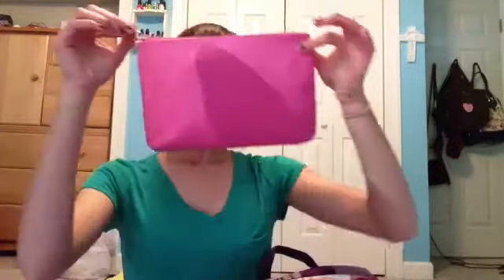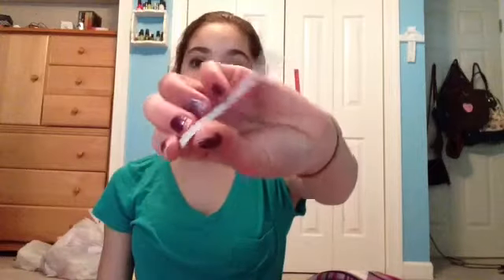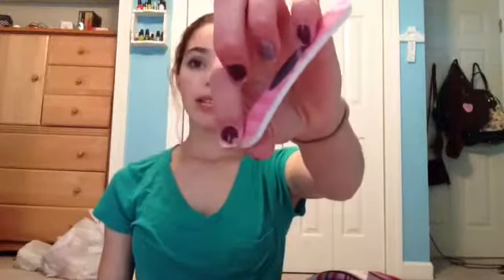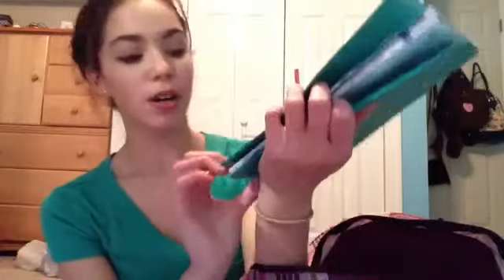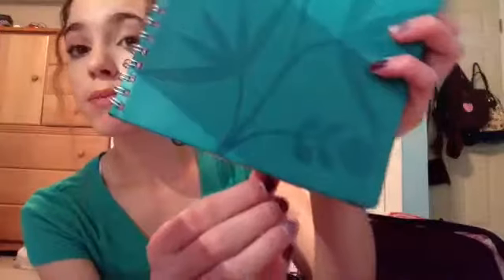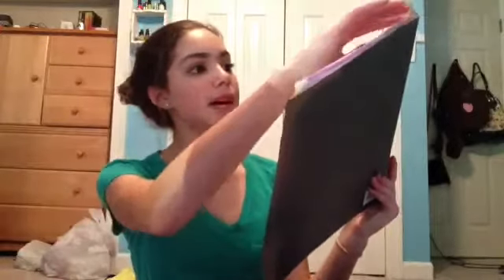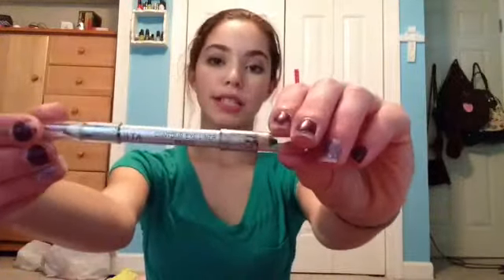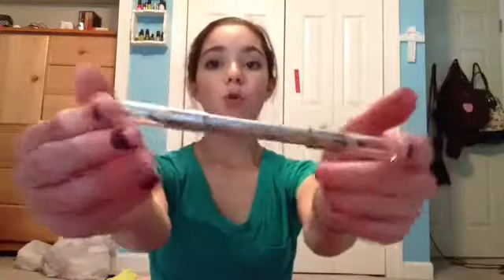What's in my Backpack and Gym Bag? 2014!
Hey guys it's Delphine! In this video I will be showing you what I keep in my backpack and gym bag. Always remember stay beautiful and stay classy.
~Delphine